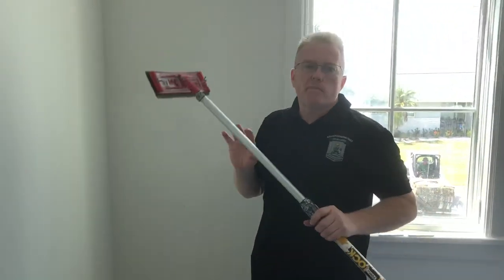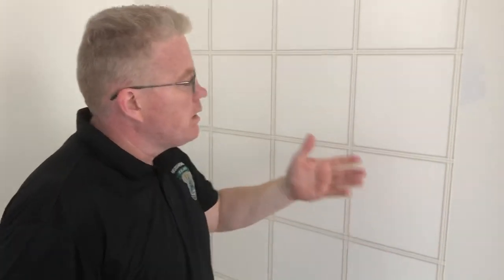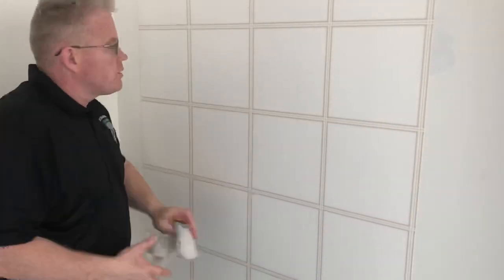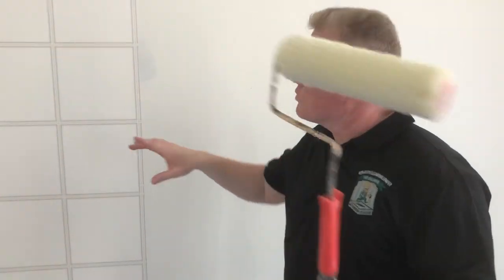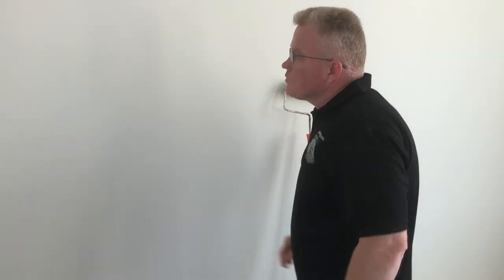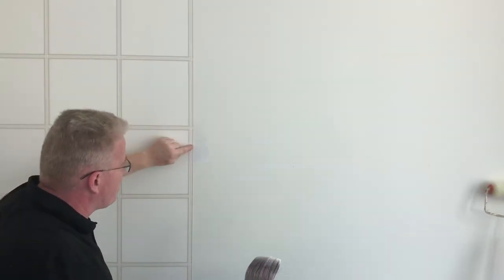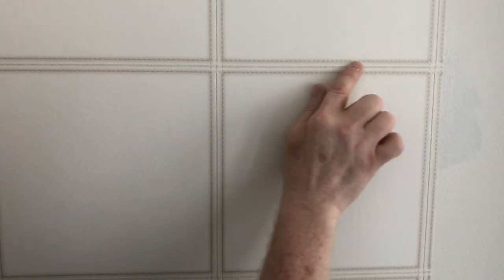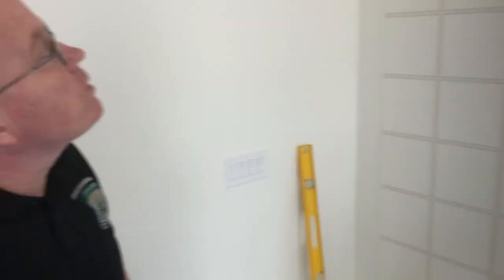Rasch Leather Wallpaper Tips N Tricks - Spencer Colgan